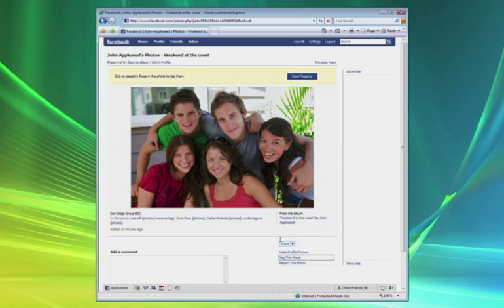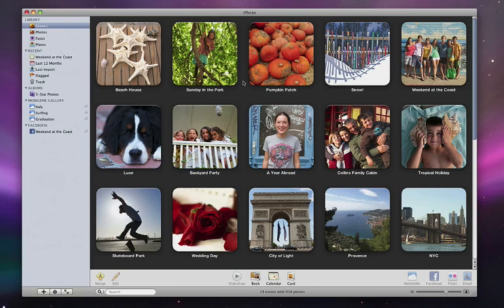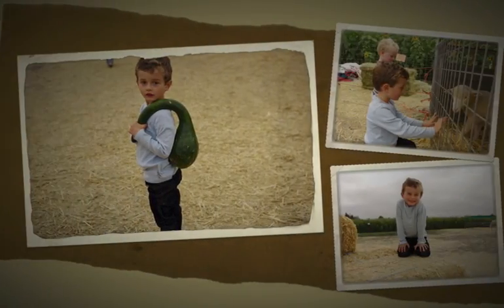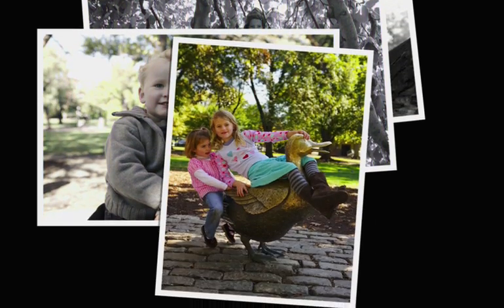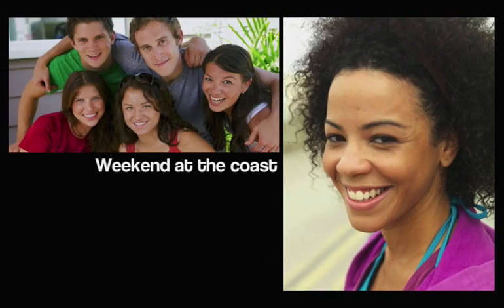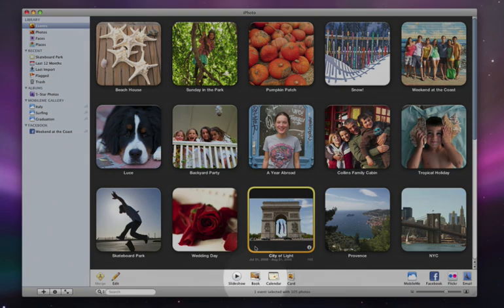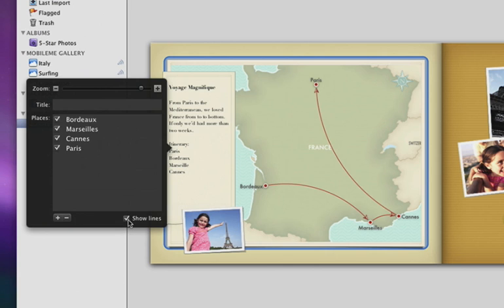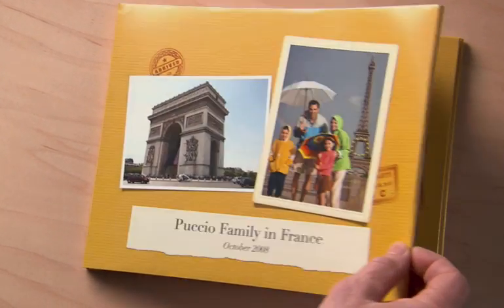02 Apple iLife iPhoto Guided Tour iPhoto 09 功能指南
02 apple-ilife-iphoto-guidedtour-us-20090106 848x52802